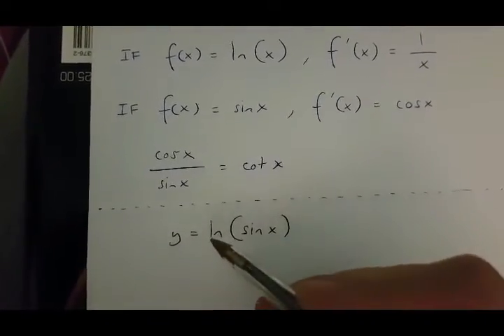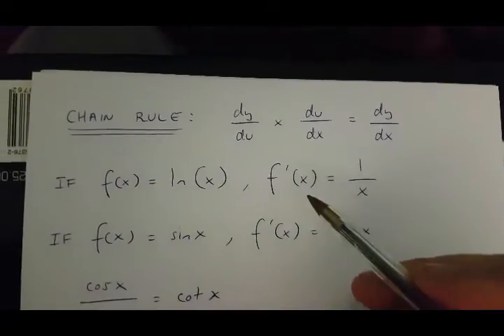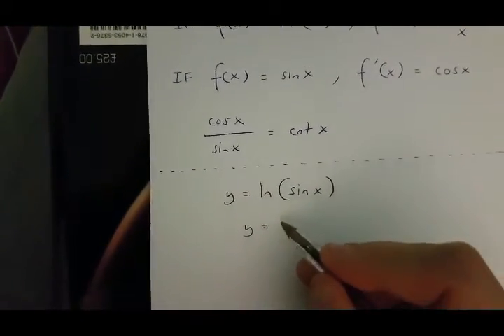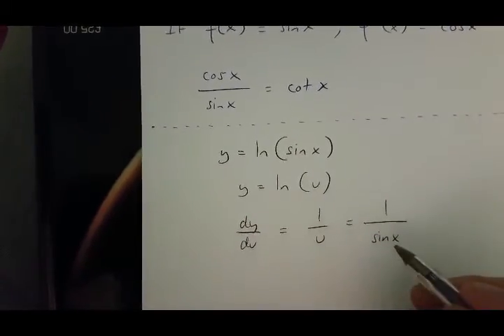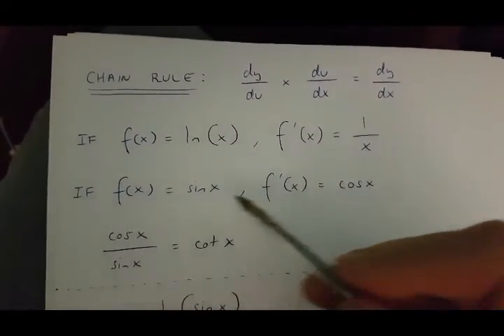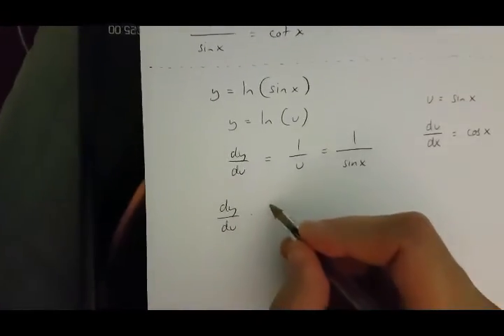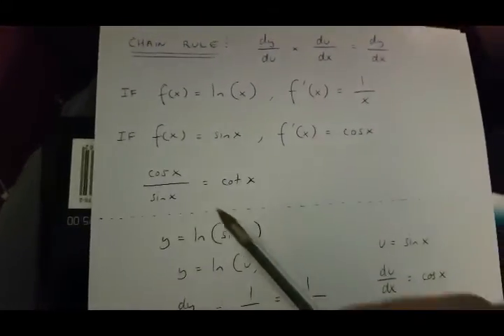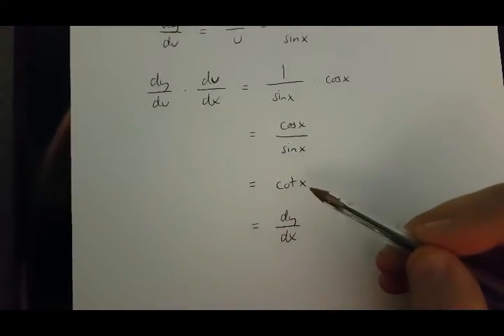How to differentiate y=ln(sinx), Chain Rule version